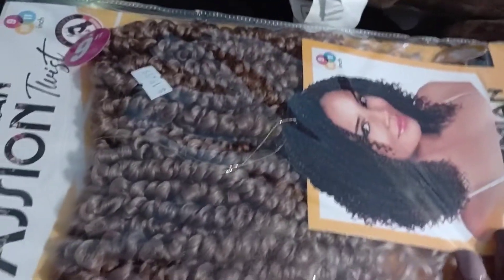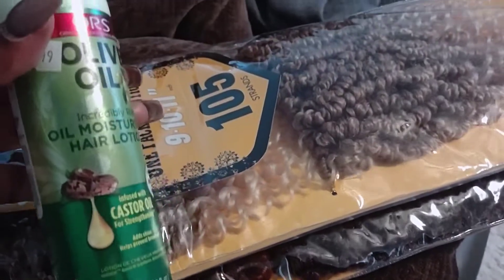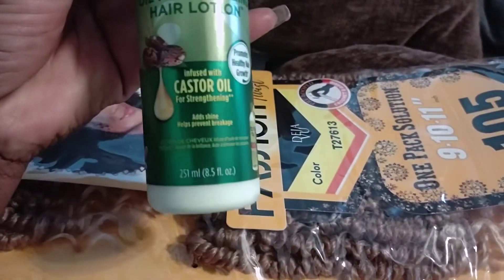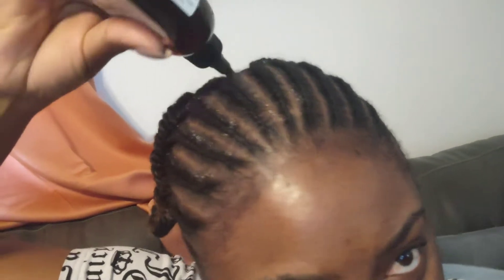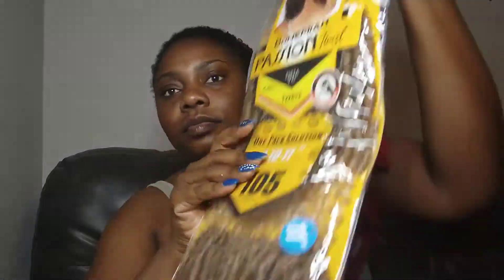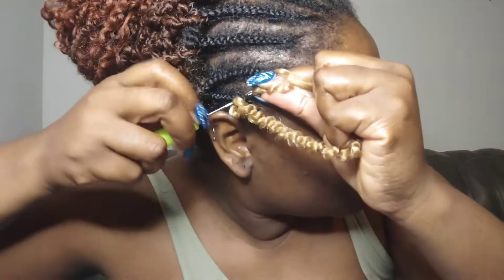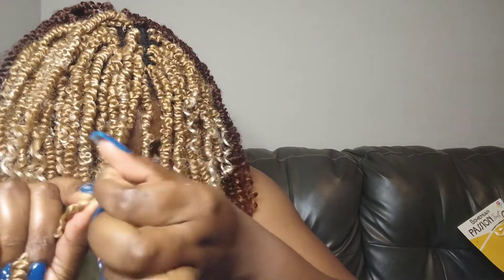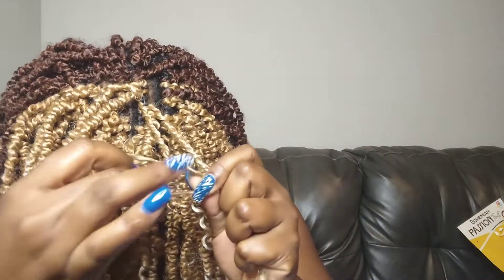Passion Twist hairstyle ...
See how i made my crochet serve me for 6 weeks...